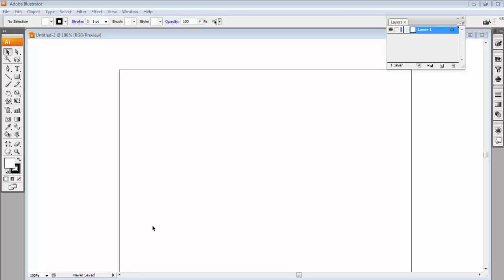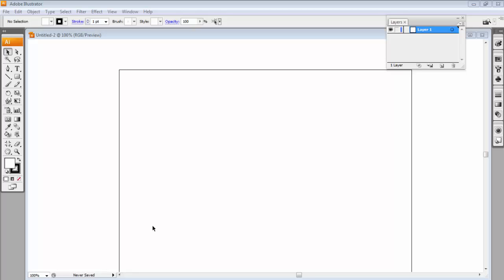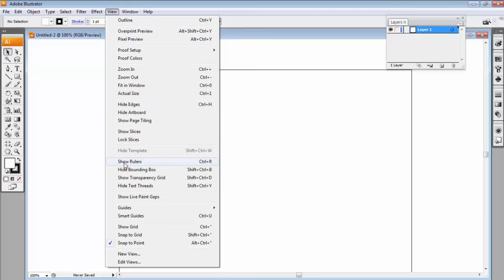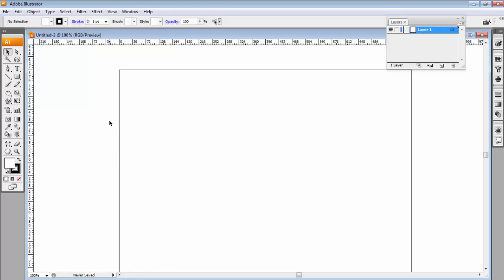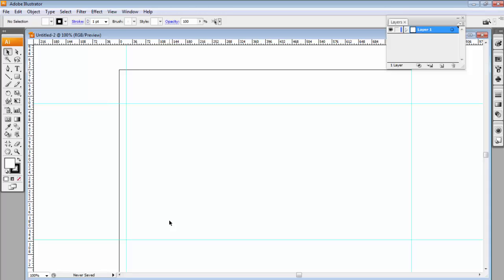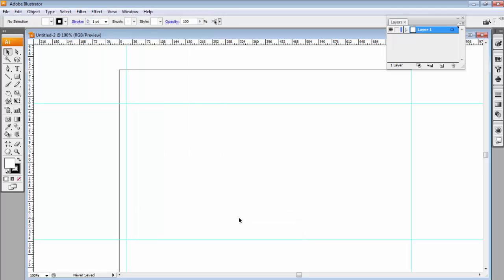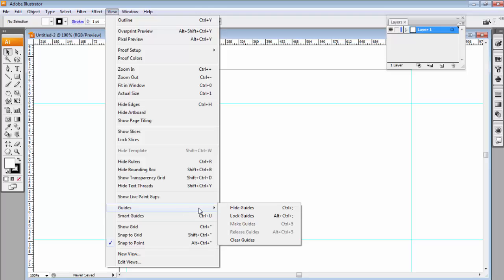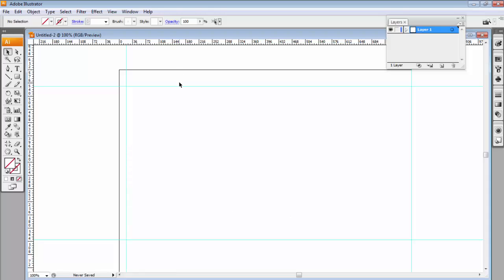ADOBE ILLUSTRATOR CS3 - 8. Arranging